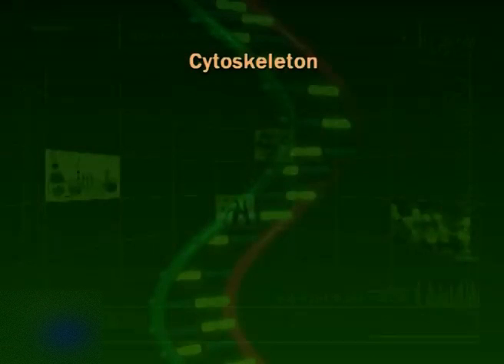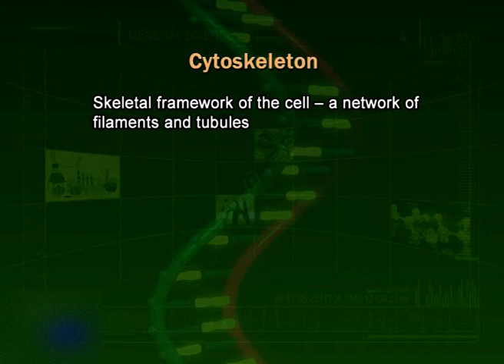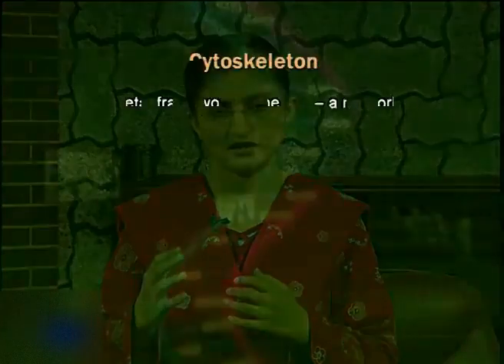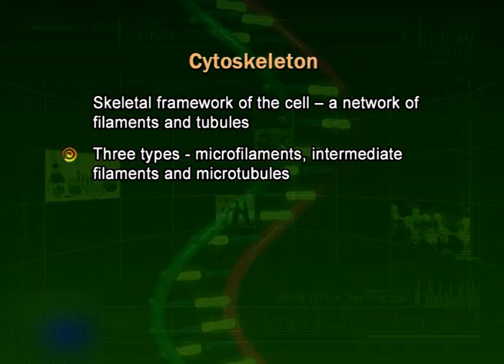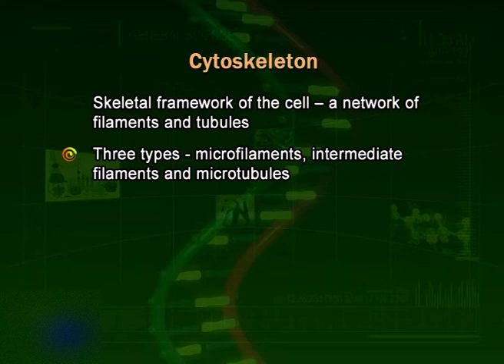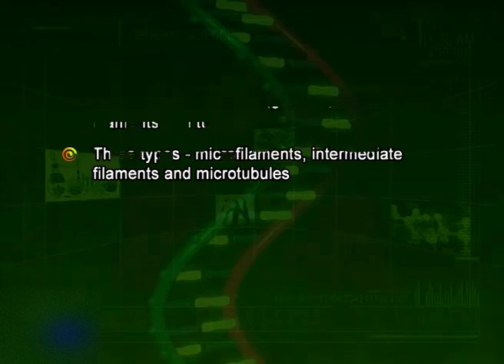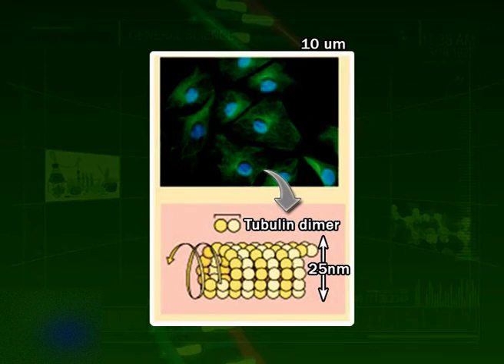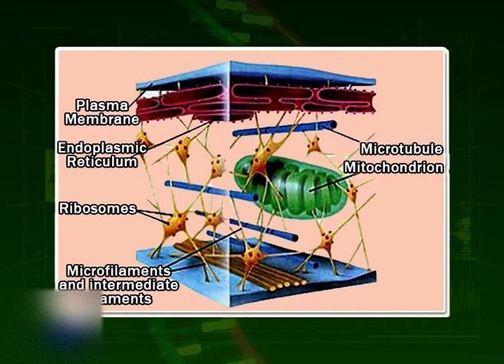Cytoskeleton Structure And Function | How Does the Cytoskeleton Work?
Explore the intricate world of the cytoskeleton! In this video, we dive deep into the structure and function of the cytoskeleton, unraveling its role in cell biology. Discover how the cytoskeleton works to maintain cell shape, support cellular movement, and facilitate various vital processes.

🔬 Don't miss this fascinating journey through the cytoskeleton's inner workings!

Relevant Queries:

What is the cytoskeleton in a cell?
How does the cytoskeleton work in cells?
What are the functions of the cytoskeleton?
What is the structure of the cytoskeleton?
What are cytoskeletal elements?
What are microtubules and their function?
How do microfilaments contribute to cell structure?
What are intermediate filaments in cells?
Explain cellular movement and the cytoskeleton.
How does the cytoskeleton help maintain cell shape?
What are the components of the cytoskeleton?
What is the role of the cytoskeleton in intracellular transport?
How does the cytoskeleton support cell organization?
Describe the cellular scaffolding provided by the cytoskeleton.
How does the cytoskeleton form a network within cells?
What is the dynamic nature of the cytoskeleton?
How does the cytoskeleton contribute to cell motility?
Explain the role of molecular motors in the cytoskeleton.
What are the processes involving the cytoskeleton?
How is cell research related to the cytoskeleton?
What is the impact of the cytoskeleton on cell science?
How does the cytoskeleton influence cell life?
What is the functionality of the cytoskeleton in cells?
Describe the molecular structure of the cytoskeleton.
What insights does the cytoskeleton provide into cells?
How does the cytoskeleton affect cellular mechanics?
What is the significance of cytoskeleton dynamics?
How does the cytoskeleton provide cell stability?
Explain the role of the cytoskeleton in cell division.
How does the cytoskeleton contribute to cellular health?
What is the focus of structural biology regarding the cytoskeleton?
How do scientists analyze cells using the cytoskeleton?
What is the process of studying the cytoskeleton in cell physiology?
How has the discovery of the cytoskeleton impacted cell science?
What are the molecules involved in the cytoskeleton?
How do cellular components interact with the cytoskeleton?
What is the organization of the cytoskeleton in cells?
How is the cytoskeleton regulated within cells?
How does the cytoskeleton provide cell support?
Describe the role of the cytoskeleton in cellular architecture.
How does the cytoskeleton influence cellular transport?
What are the cellular processes controlled by the cytoskeleton?
How do cells utilize the cytoskeleton for movement?
What are the implications of cytoskeleton research in biochemistry?
Explain the anatomical aspects of the cytoskeleton within cells.
How does the cytoskeleton contribute to cell physiology?
What functions do cellular components have within the cytoskeleton?
How does the cytoskeleton contribute to cellular organization?
What are the regulatory mechanisms of the cytoskeleton?
How do cells maintain stability with the cytoskeleton?